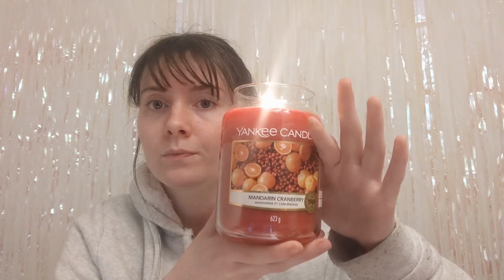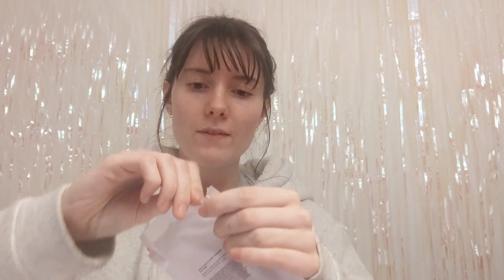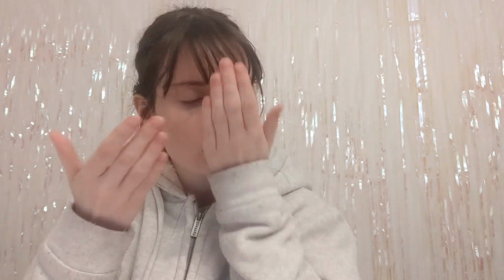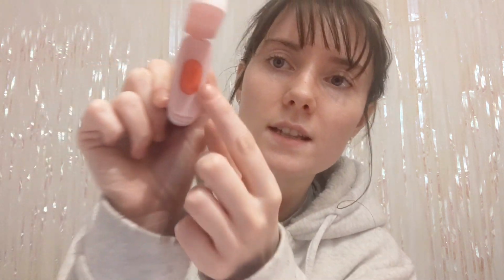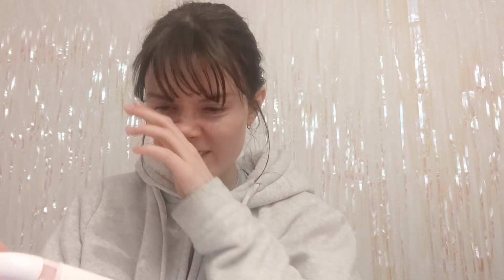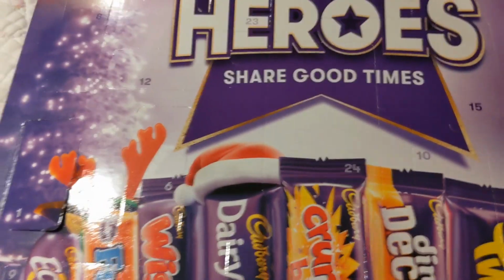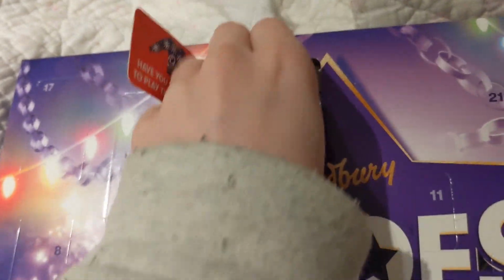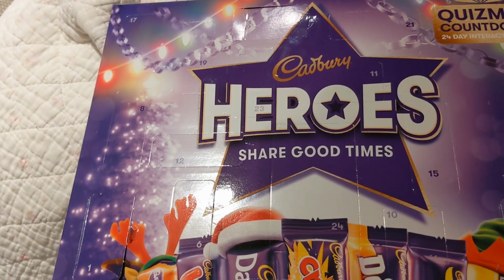🎄VLOGMAS 2020 DAY 4 🎄glossier haul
Welcome to Vlogmas 2020 day 4!